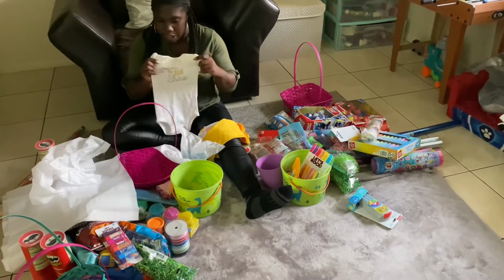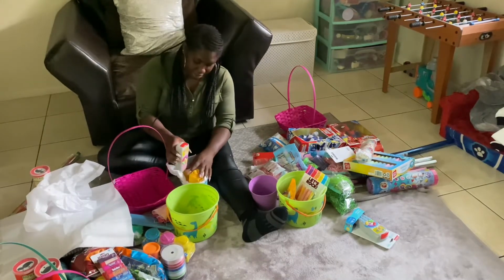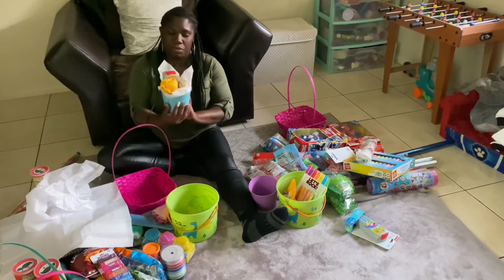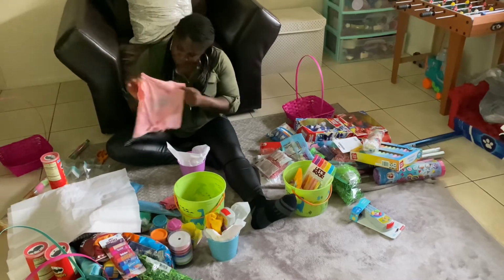Quick and Easy Easter Baskets Part1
Putting Together Some  Easy Easter Baskets Part1 and Part2 Coming 🔜